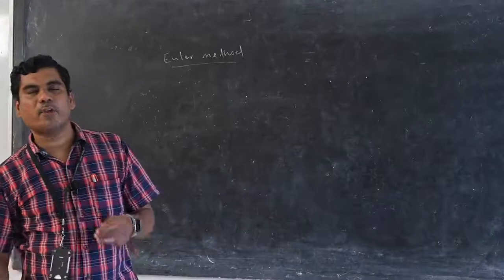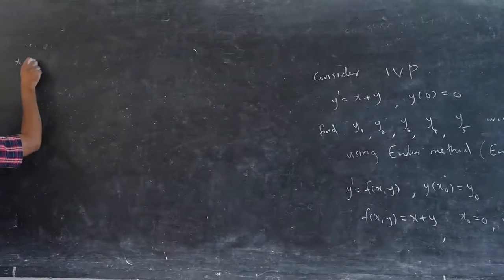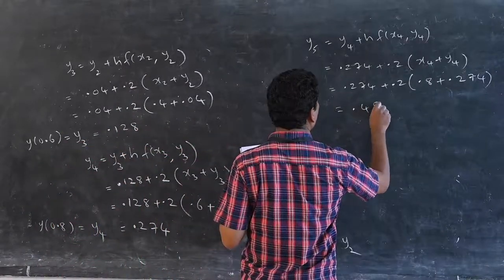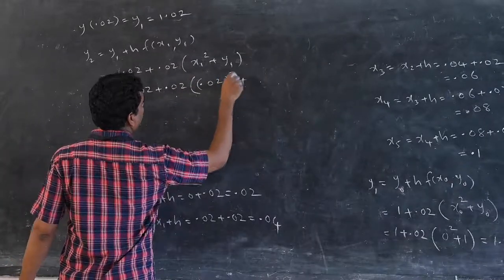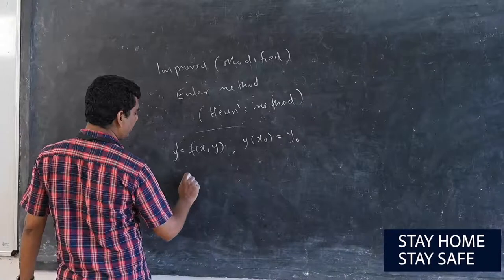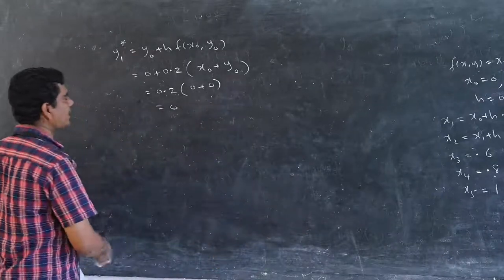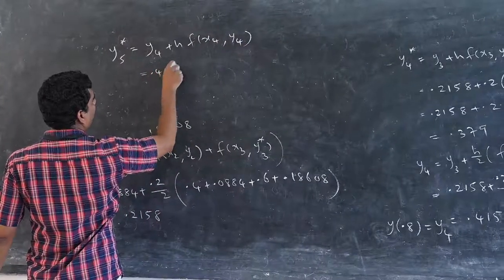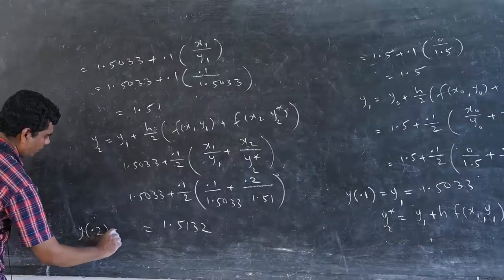Video Class Room_Fourth semester _Maths_Abdul Jaleel V.K_ Government college malappuram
complementary mathematics

Euler method and modified Euler method for approximate solution of first order IVP